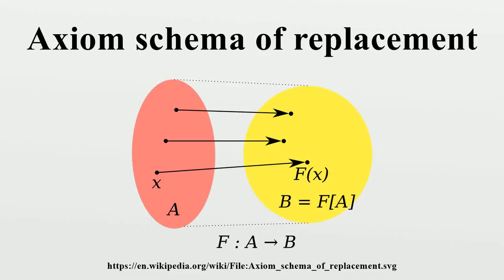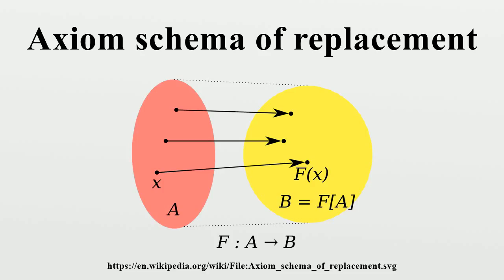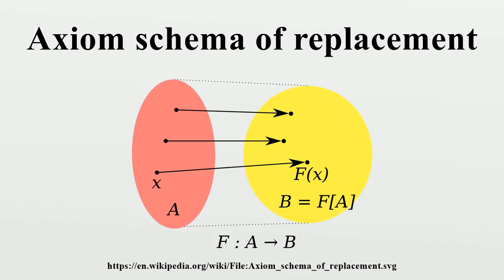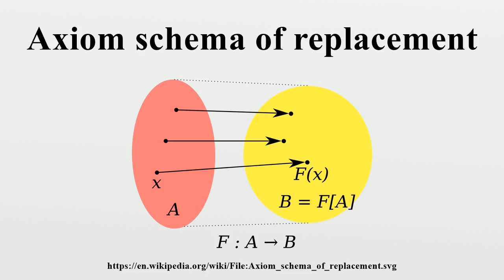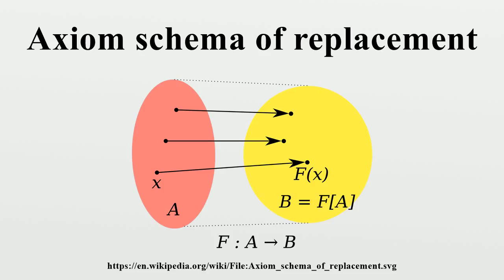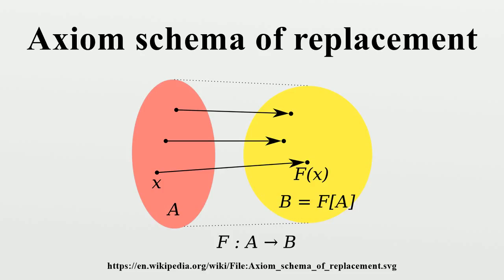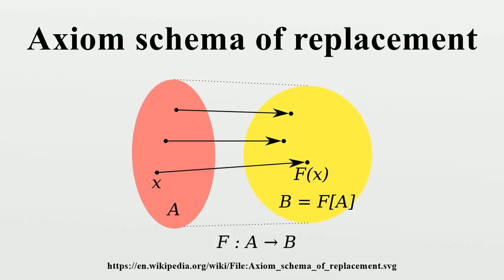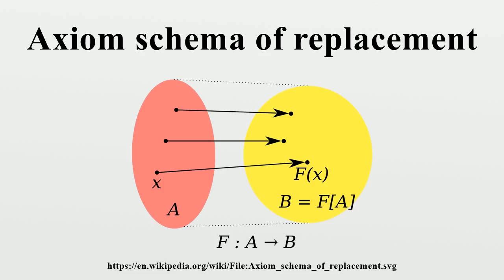Axiom schema of replacement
In set theory, the axiom schema of replacement is a schema of axioms in Zermelo–Fraenkel set theory (ZFC) that asserts that the image of any set under any definable mapping is also a set.It is necessary for the construction of certain infinite sets in ZFC.

Image-Copyright-Info
Image is in public domain
Author-Info:   Damien Karras (talk)
Image-Copyright-Info